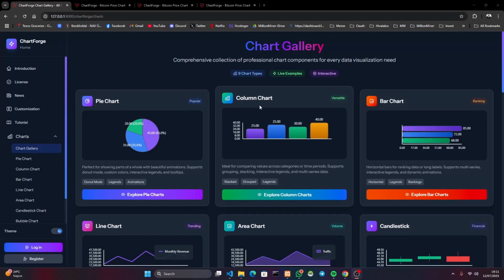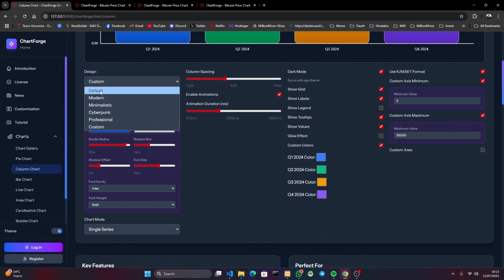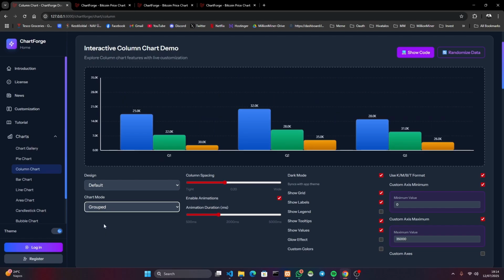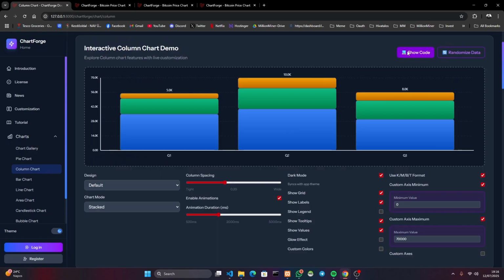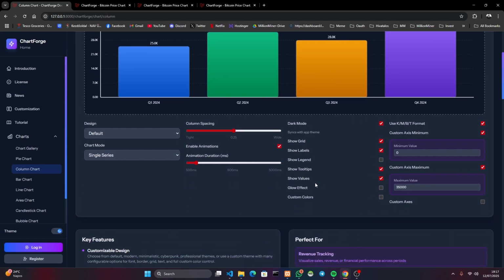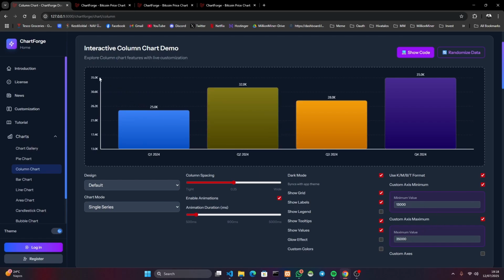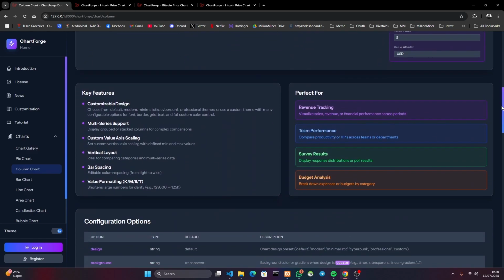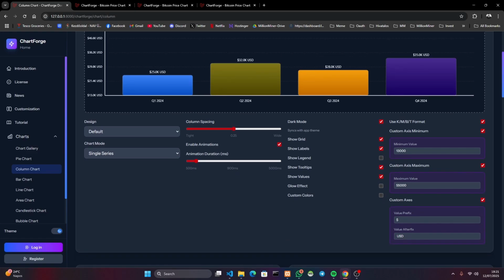Build Dynamic Column Charts with ChartForgeJS: Customization Tutorial 📶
Learn how to create Column Charts with ChartForgeJS, a versatile JavaScript charting plugin. 📊 This tutorial covers theme customization and unique column chart features, helping you craft vertical bar visualizations with style. 🚀

What You'll Learn:
Theme Customization:
Select from design presets (default, modern, minimalistic, cyberpunk, professional, custom) or customize with background, textColor, gridColor, borderColor, borderRadius, shadowBlur, shadowOffset, fontSize, fontFamily, and fontWeight. 🎨
Enable customColor for custom data series colors. 🌈

Unique Column Chart Options:
Adjust columnSpacing (0-0.5) for spacing between columns within a group. 📏
Set groupSpacing (0-0.5) for spacing between groups in multi-series charts. 📊
Enable stacked for vertical stacking of multiple series. 🛠️
Toggle showGrid, showLabels, showLegend, showValues, and showTooltip for flexible display. 🏷️
Set valueAxisMin (default 0) and valueAxisMax (default null) for custom y-axis ranges. 📐
Enable useKFormat for K/M/B/T value formatting. 📏
Add valuePrefix (e.g., '$') and valueAfterfix (e.g., ' USD') for custom value display. 💰
Enable smooth animations with animationDuration (500-5000ms). 🎞️
Add a glowEffect for columns. ✨